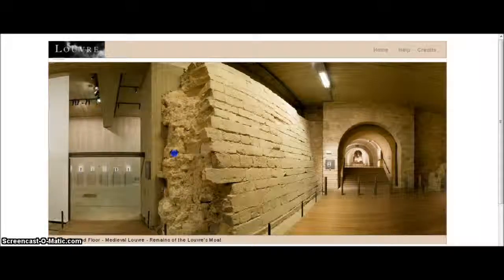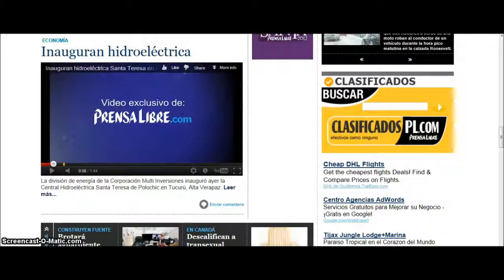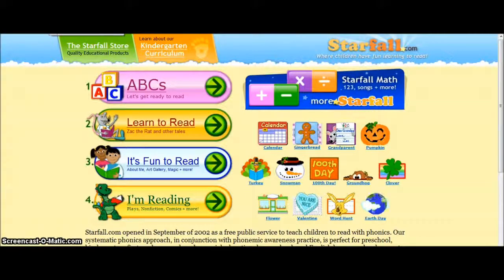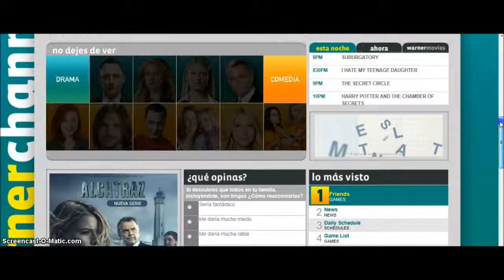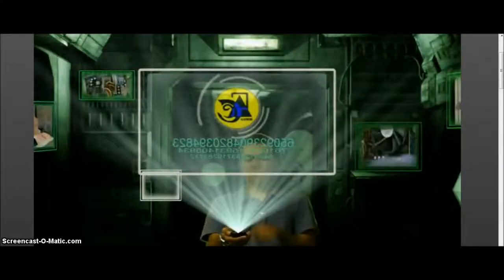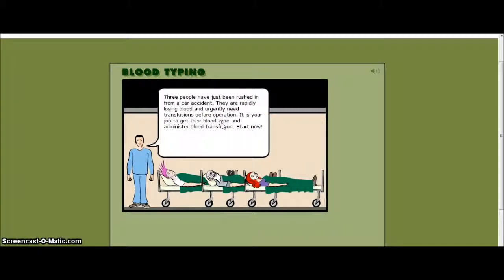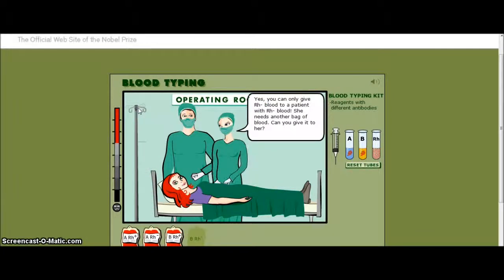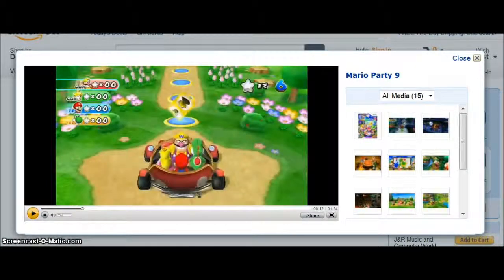Multimedia System Part 4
Multimedia examples